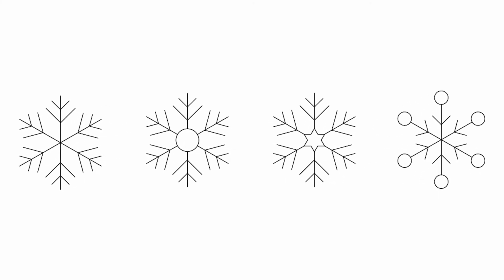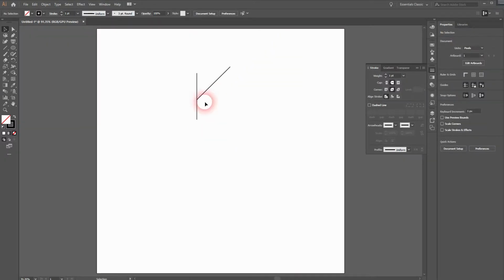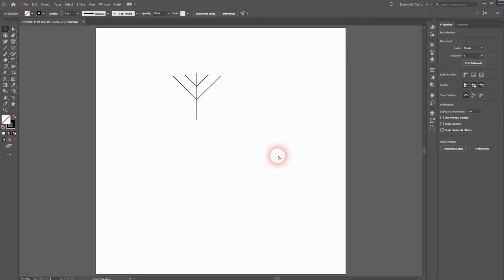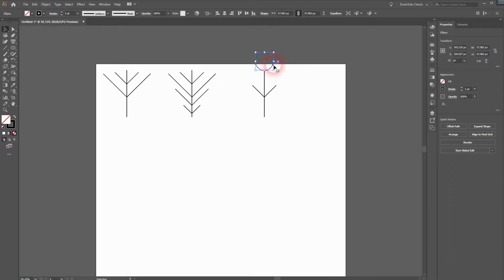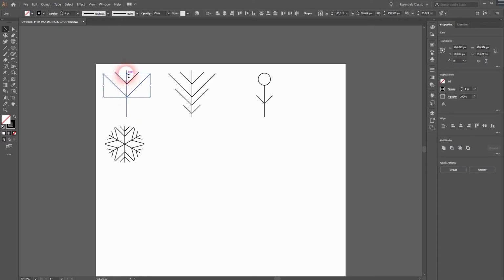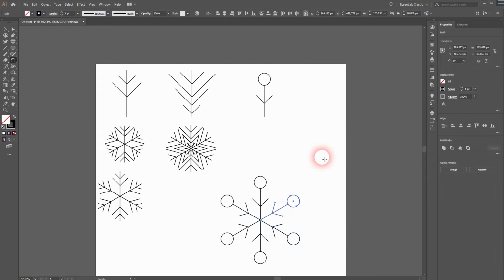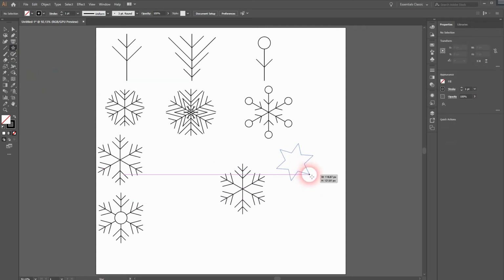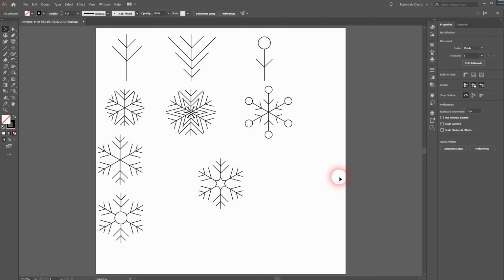Create snowflakes in Adobe Illustrator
In this tutorial I'll show you how to create snowflakes in Adobe Illustrator.